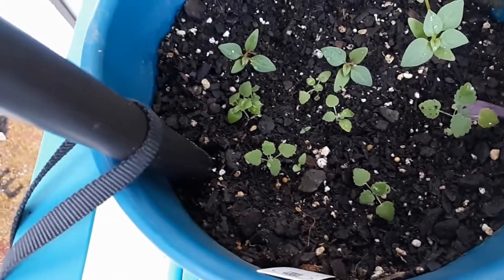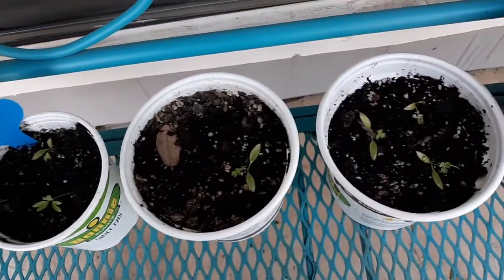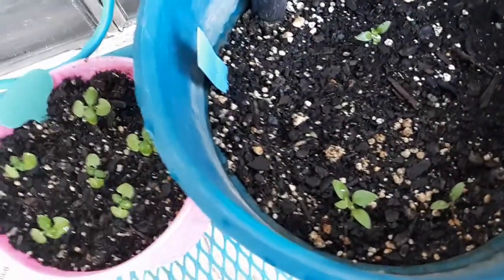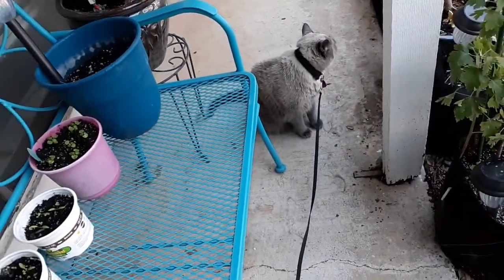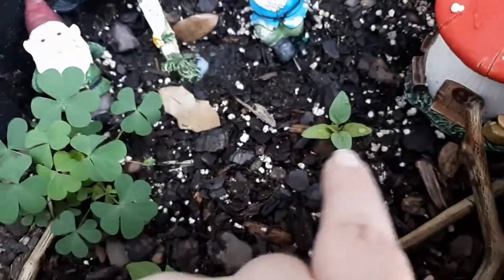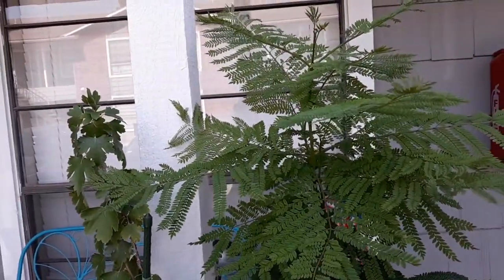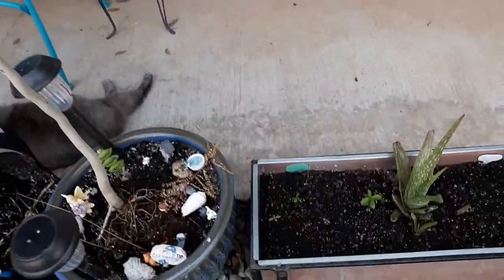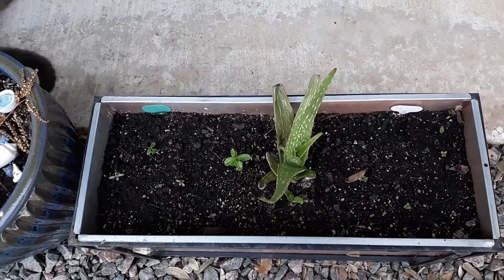Garden Tour, Friday, June 11, 2021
All the herbs are continuing to grow. The MYSTERY plant was identified. The summer heat has definitely appeared in west Texas.

heather_has_to_start_somewhere